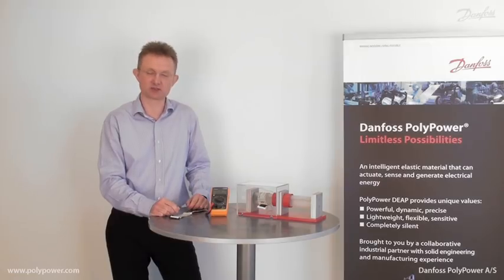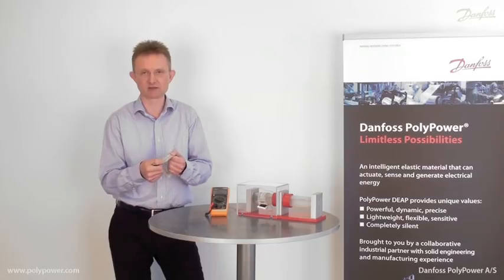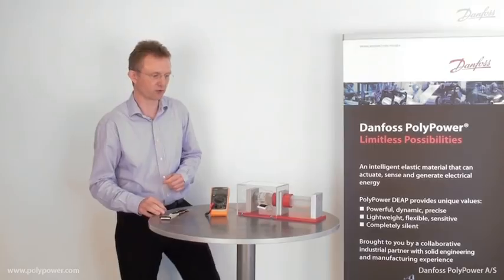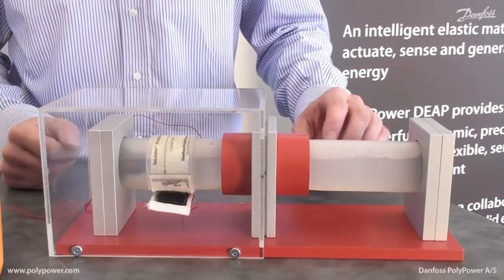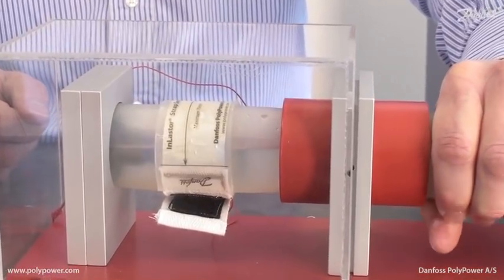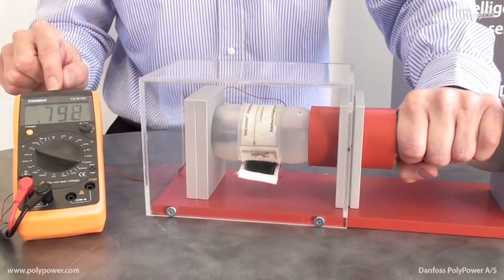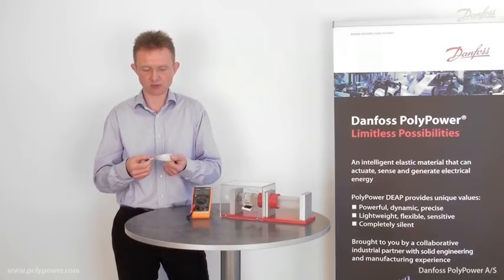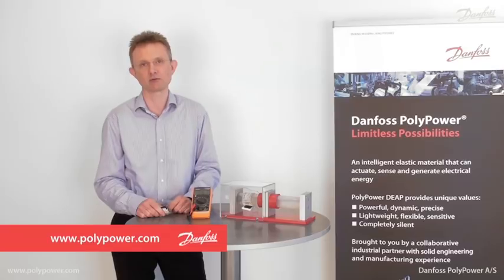Elastic strain sensor from Danfoss PolyPower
The PolyPower DEAP material is the basis for new compliant strain sensors. The elastic sensors for long strain with low mechanical interference are unique and offer high degree of design flexibility.